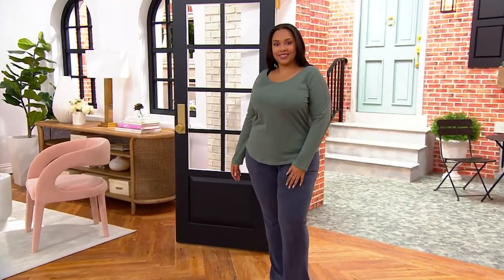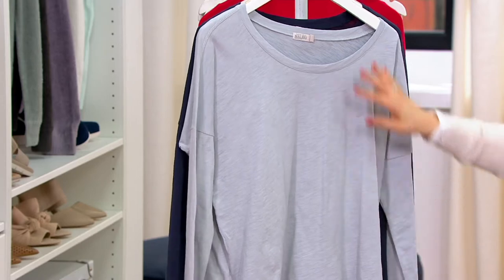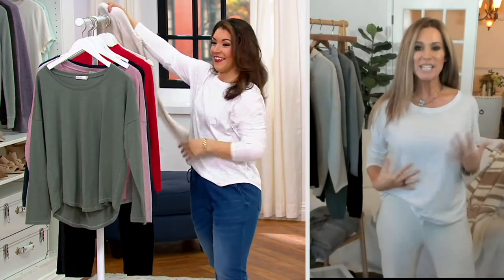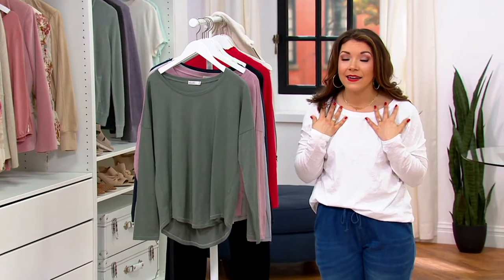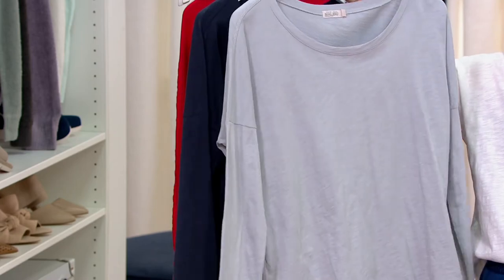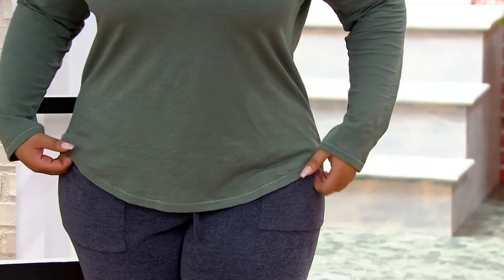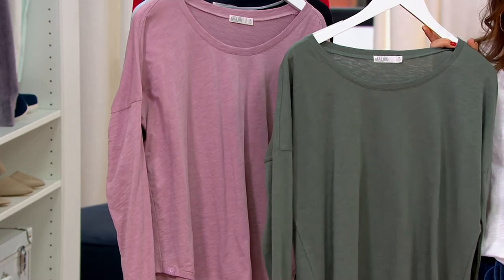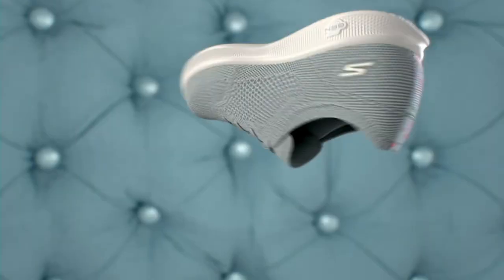Barefoot Dreams Malibu Collection Slub Jersey Slouchy Tee on QVC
Barefoot Dreams Malibu Collection Slub Jersey Slouchy Tee

The tee is a wardrobe essential, but this one is a treat. Soft cotton and a relaxed fit turn it into a practice of self-kindness. From Barefoot Dreams.